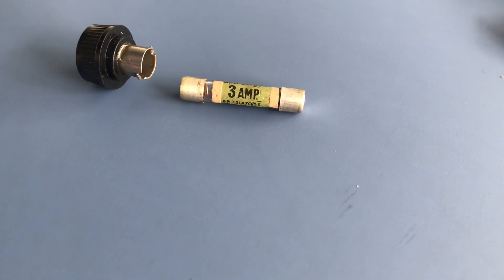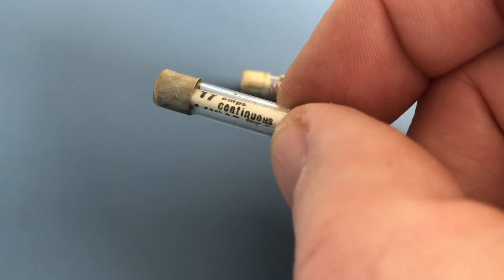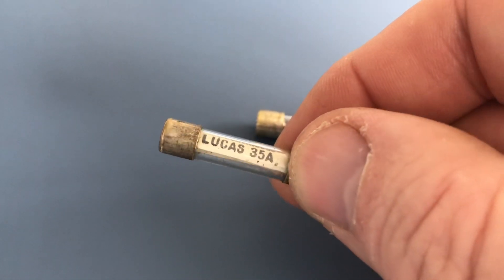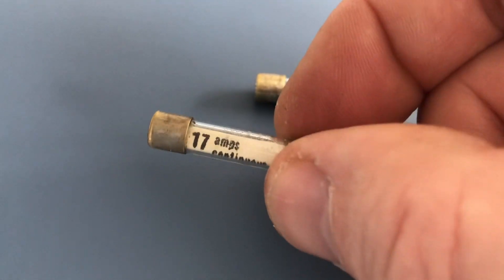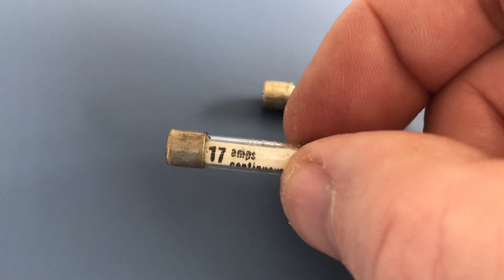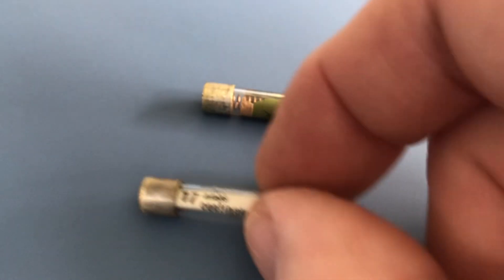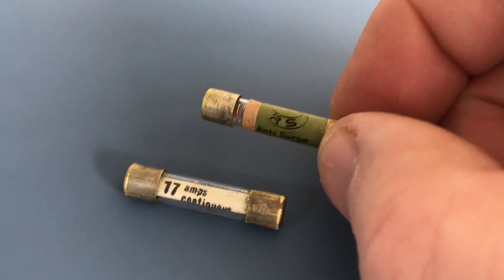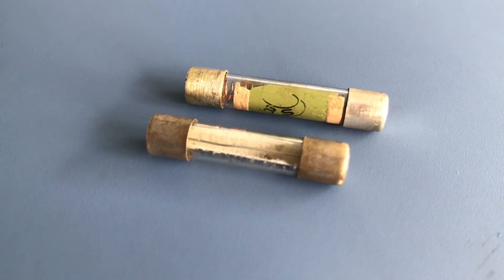Rockola 430 fuses in slo-blo positions